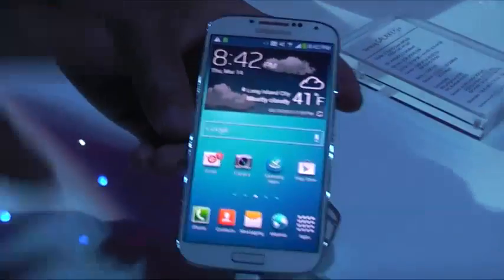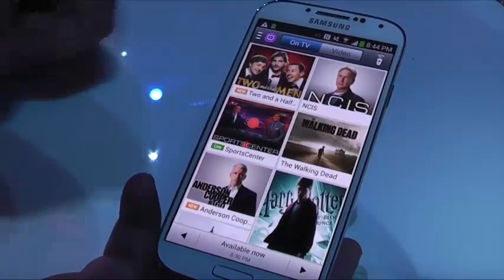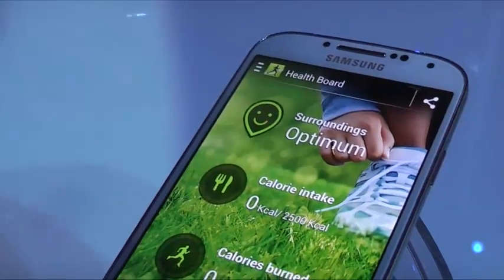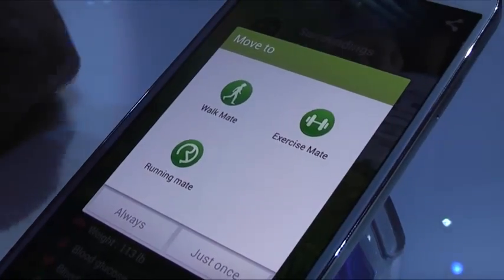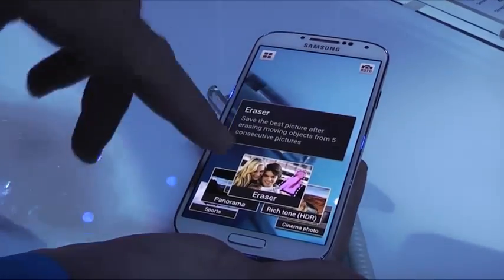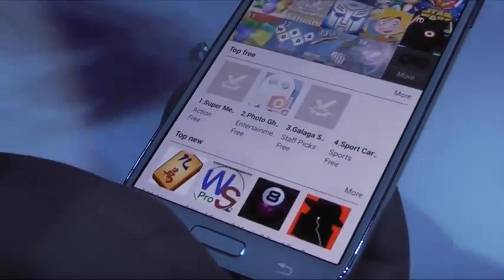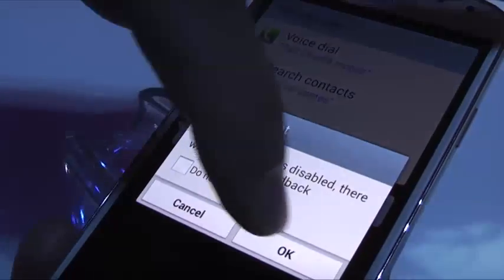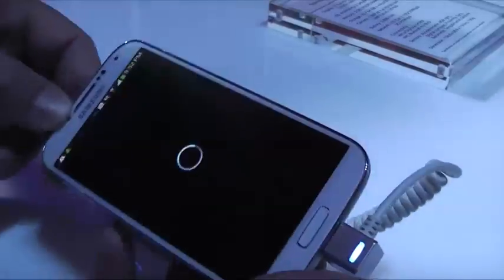Samsung Galaxy S4 Software Review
this video to show you the new amazing software from samsung and new features of samsung galaxy s4